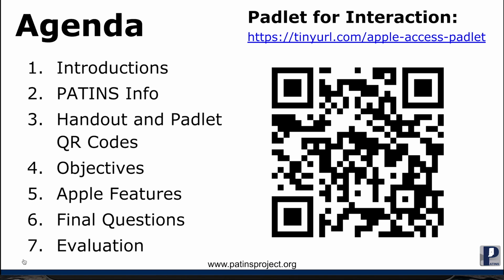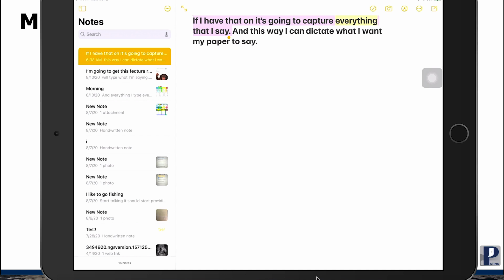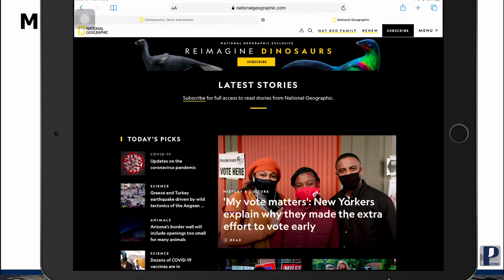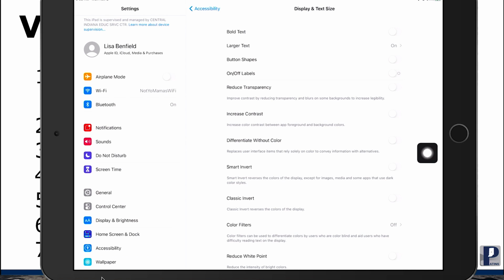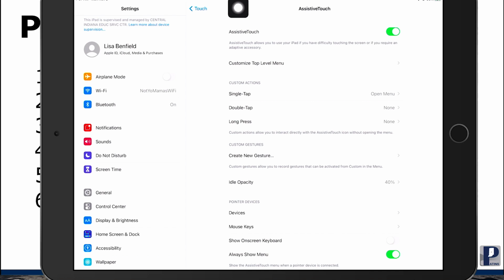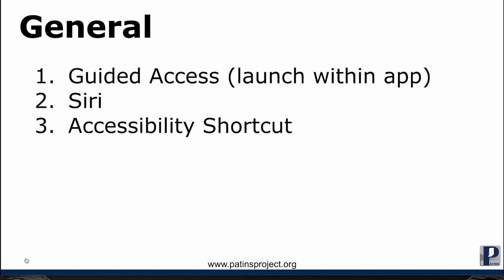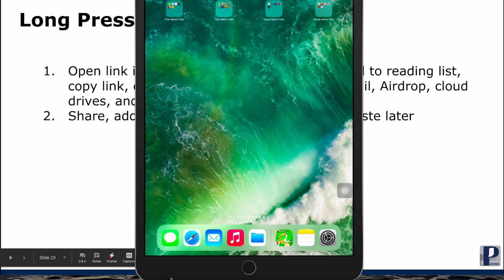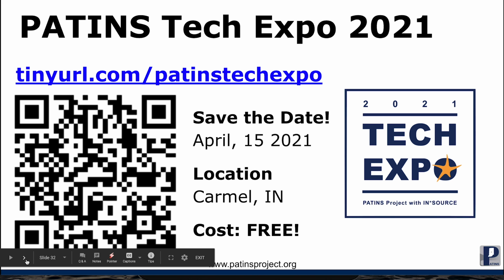Accessibility to Support All Students - Apple/iPads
There are many built in features in Apple devices that are accessible. This training will highlight many of them.

PATINS Project training by Lisa Benfield (Specialist for AEM & AT Integration: Primary Age, Emotional Disabilities, Apple Accessibility & Integration)

To earn Professional Growth Points/Hours for this training, and click “Sign-In/Evaluation Form” link. Complete the evaluation to receive a certificate.
Title: Accessibility to Support All Students - Apple/iPads
Facilitator: Lisa Benfield
Duration: 1 hour

Indiana educators can request this or other trainings live for no-cost

Created November 2020.

Subscribe to the PATINS Project channel to be the first to know about new releases of educational resource videos on Accessible Educational Materials (AEM), Assistive Technology (AT), and Universal Design for Learning (UDL).

New to the PATINS Project? Learn about the no-cost services we offer to Indiana public school educators and students